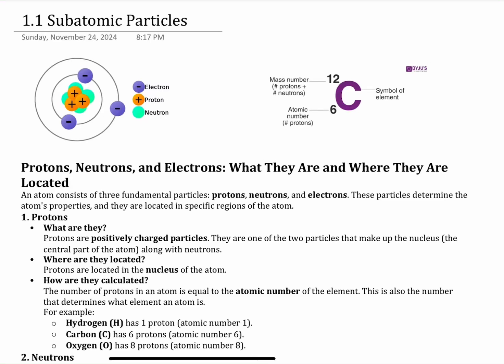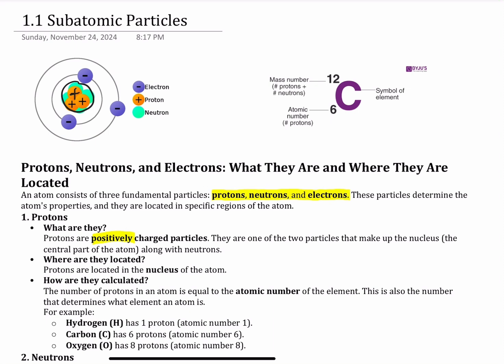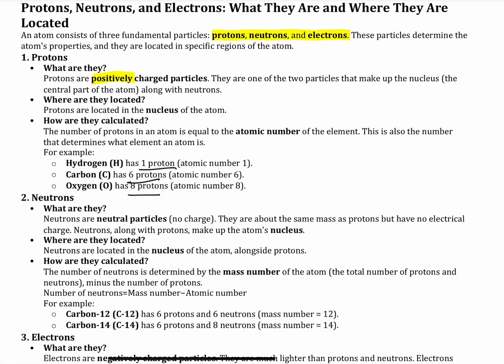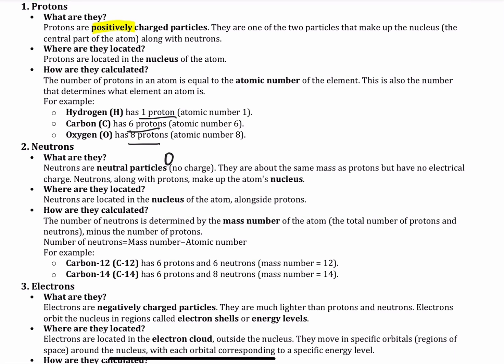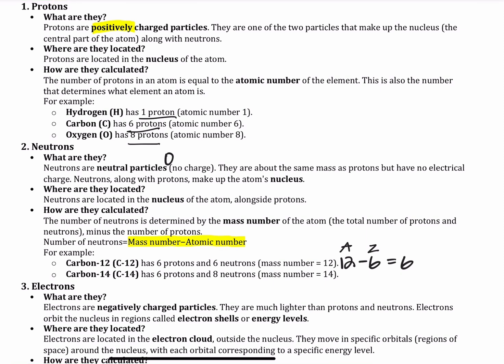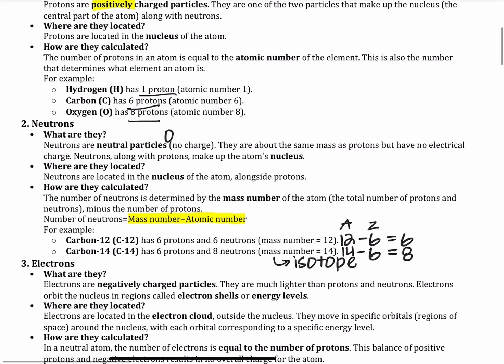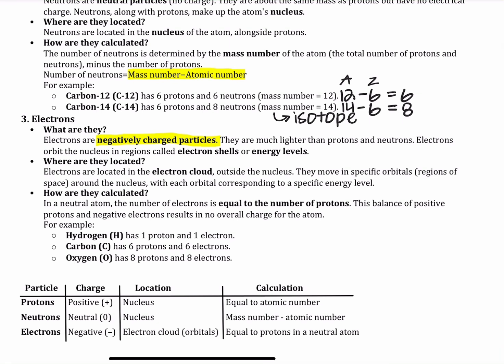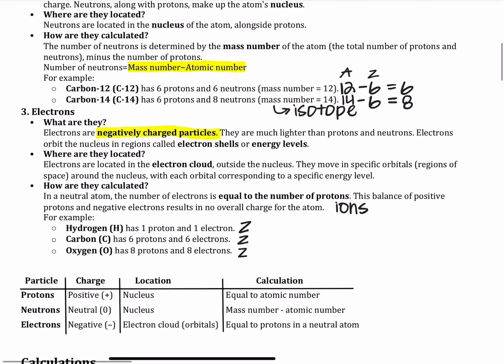Subatomic Particle: Protons, Neutrons, and Electrons